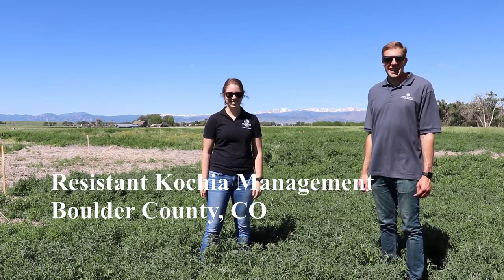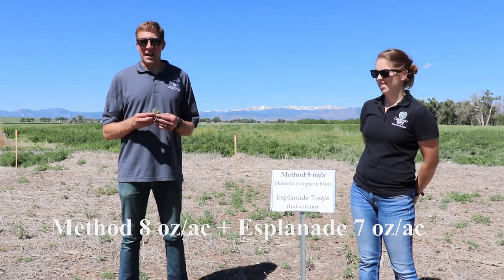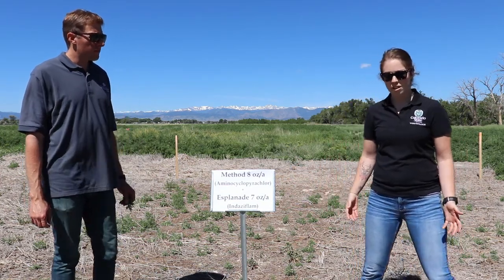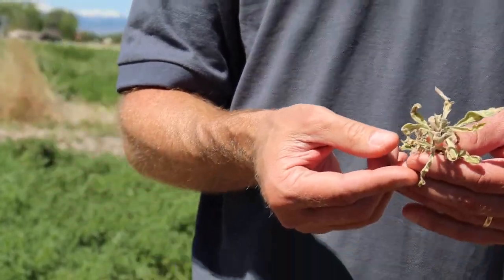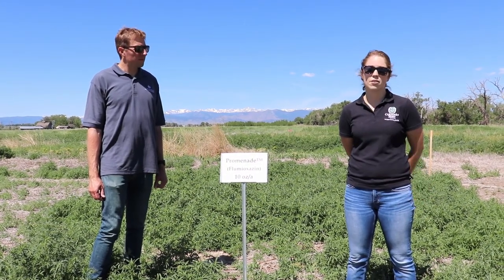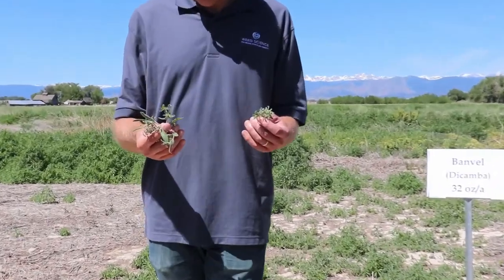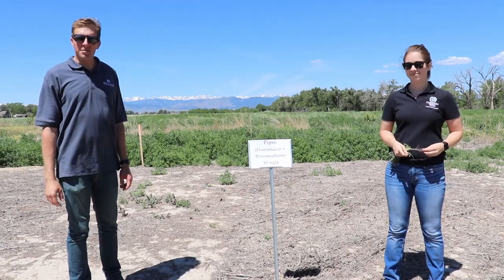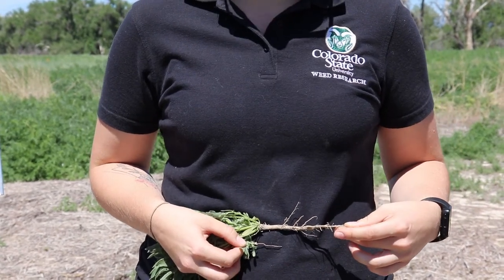Herbicide Resistant Kochia Management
Kochia has quickly become one of the harder weeds to control due to herbicide resistance to multiple modes of action. This video showcases the use of pre-emergent herbicides and application timing to control kochia that may be glyphosate, ALS, and synthetic auxins. CSU expert, Todd Gaines, and PhD student, Olivia Todd, share valuable information about these management options, from the history of these herbicides to their modes of action.

Questions, comments, etc. can be submitted in the Comments section below or directed to Todd Gaines at or Olivia Todd at .